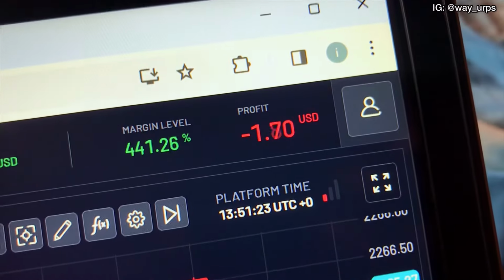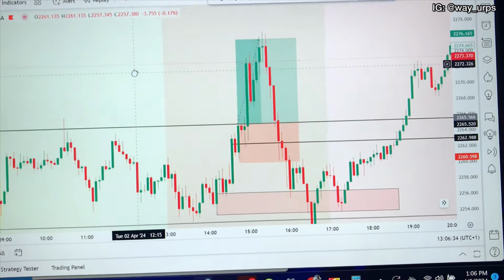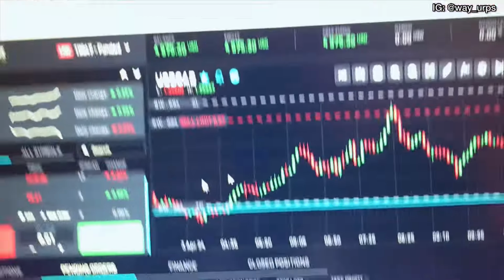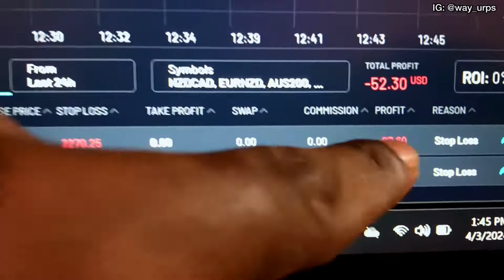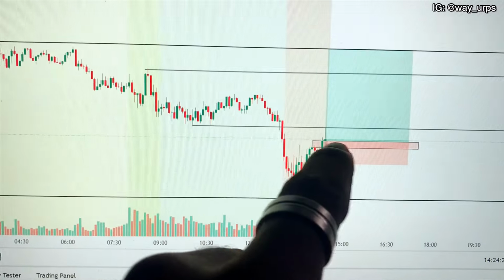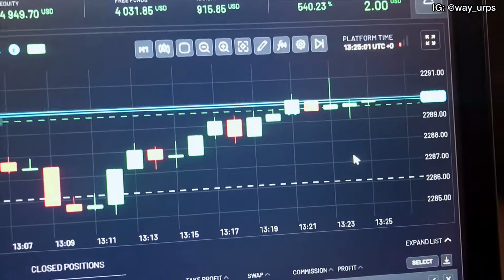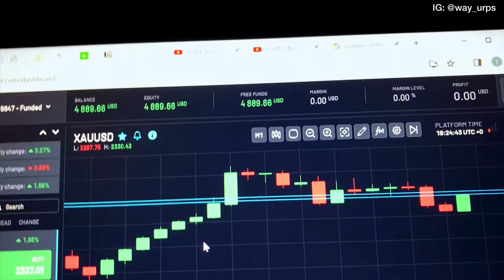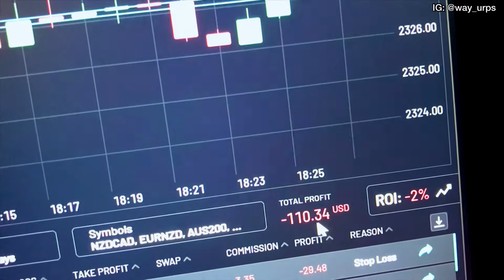Trading A Funded Account EP1 | FIRST WEEK OF BEING FUNDED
welcome to episode 1 of trading a funded account, this week i traded my funded account for the first time, watch and if you gain anything from this video please like and subscribe